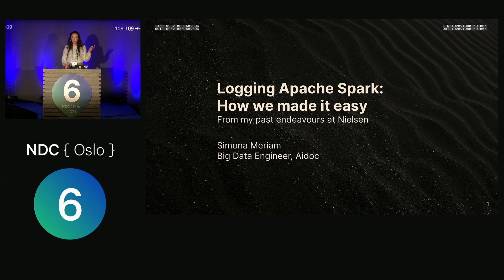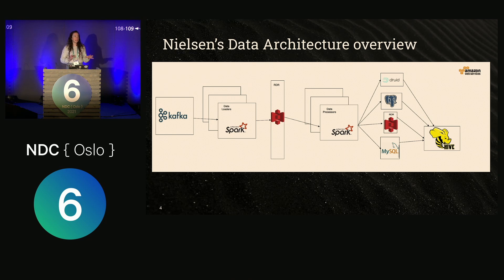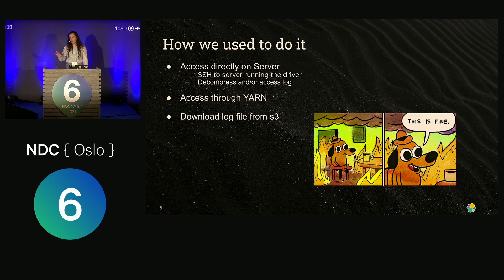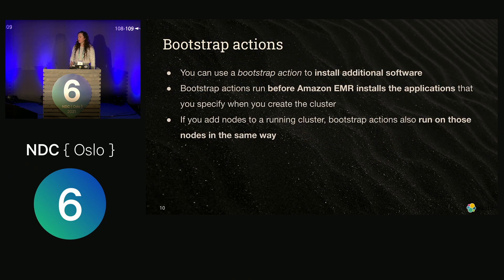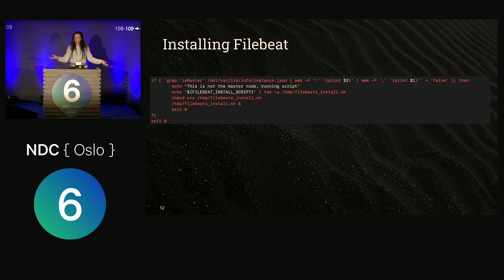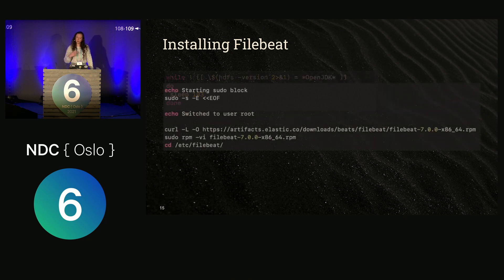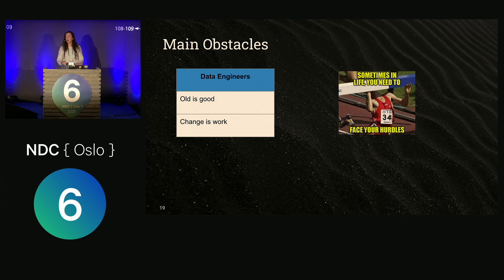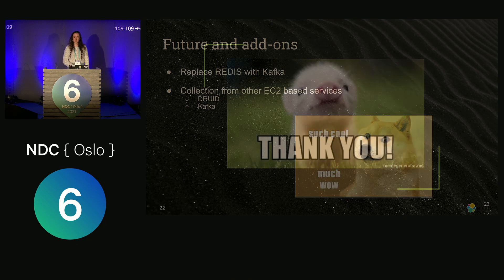Logging Apache Spark How we made it easy - Simona Meriam - NDC Oslo 2021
Are you familiar with the following Scenario?
You're running your Apache Spark app on EMR, and the log file gets pretty heavy. You try and open it through the AWS UI, or download it straight to your computer. You end up connecting to the server running your driver or any of your executors, relentlessly searching your logs while simultaneously looking at Ganglia and the Spark UI for additional logs and metrics.

If you are, this talk is exactly for you.

Let me tell you how made it all easy with just some bootstrap actions, some bash scripts, Beats and Elastic. Customizable per app logging, with less searching of big log files and more looking into useful Kibana dashboards. This architecture is not nice to have, it's essential.